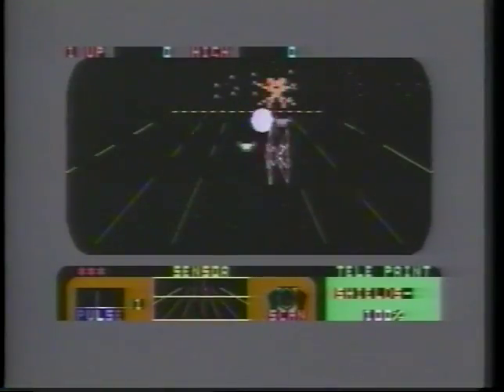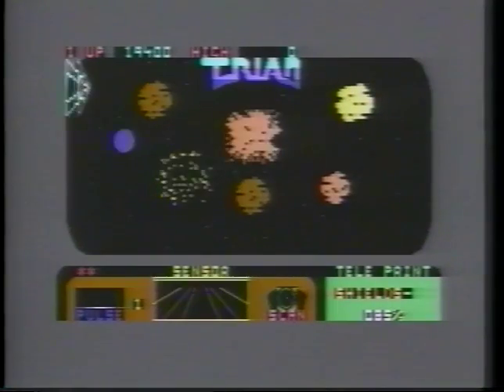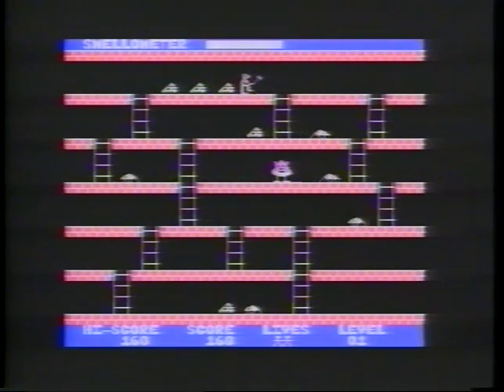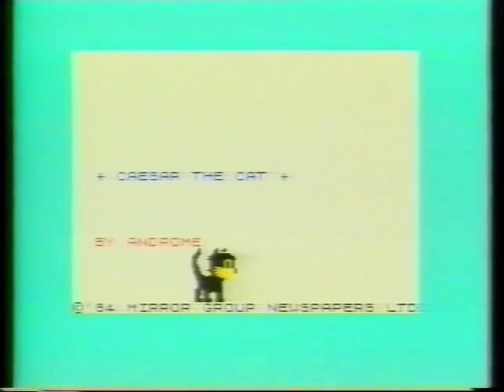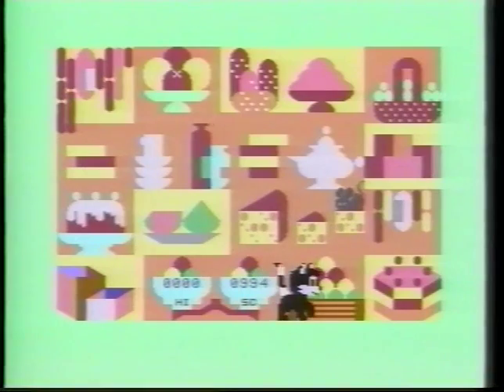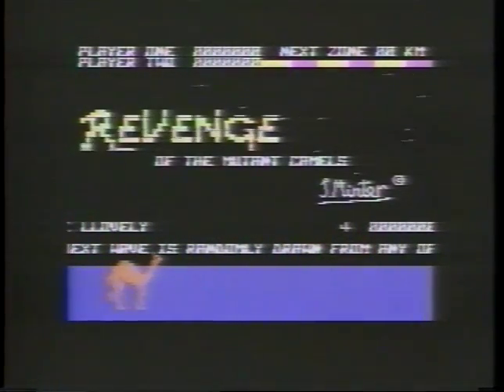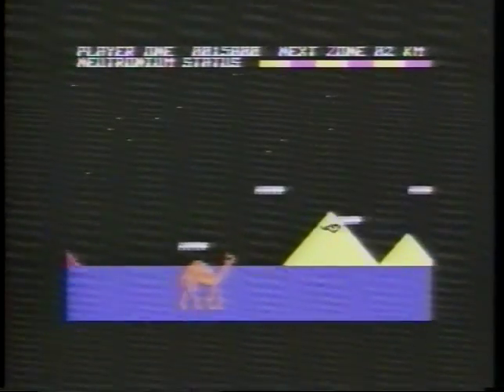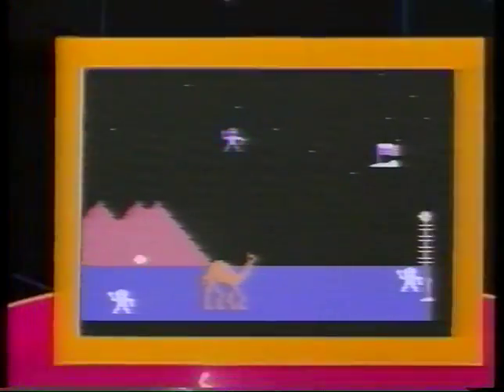Captain Micros Electronic Comic. Chris Tarrant on computer games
Clip of Chris Tarrant reviewing some early computer games.
Taken from a vhs of Captain Micros electronic comic